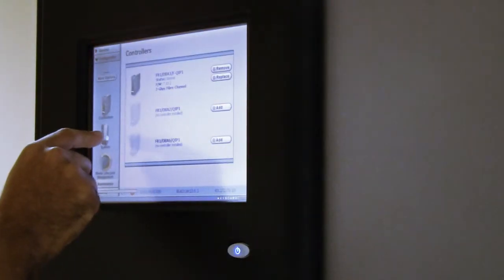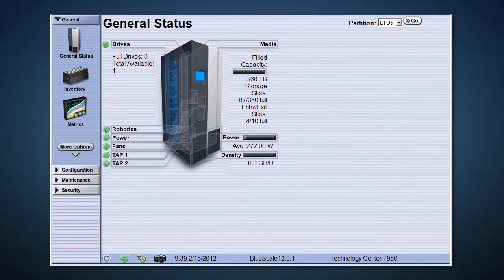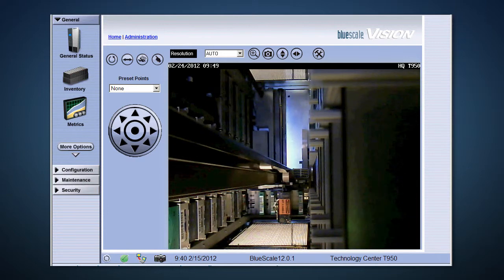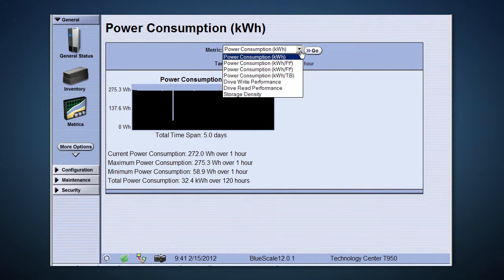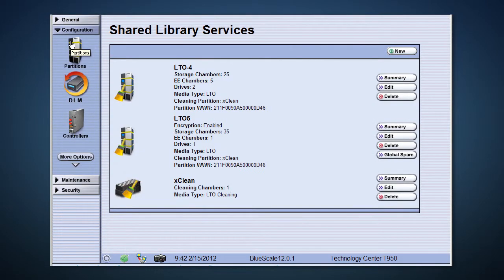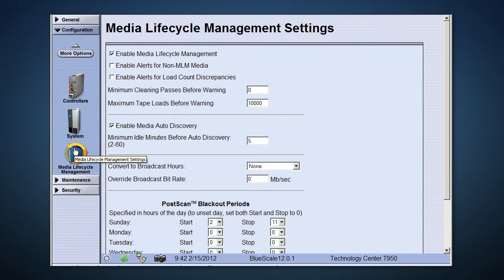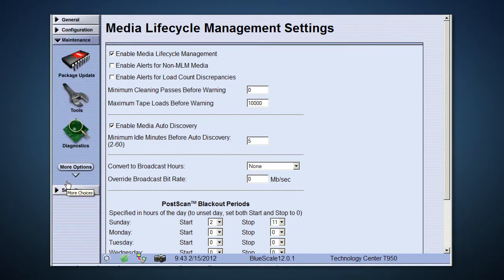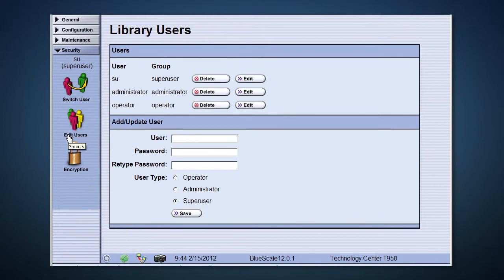BlueScale Overview - Spectra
This is a screen demo overview of Spectra's management software, BlueScale. This was developed to be used by a sales person as a quick introduction when a hands-on demo wasn't possible.